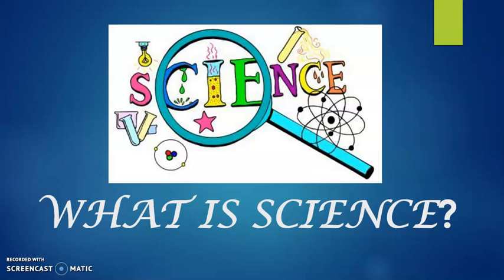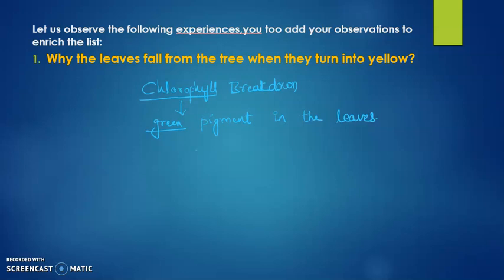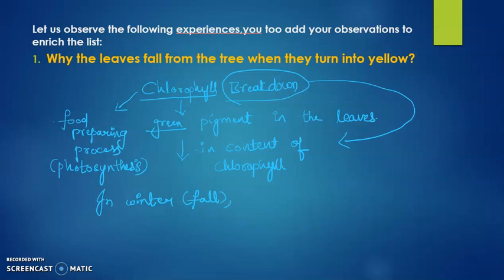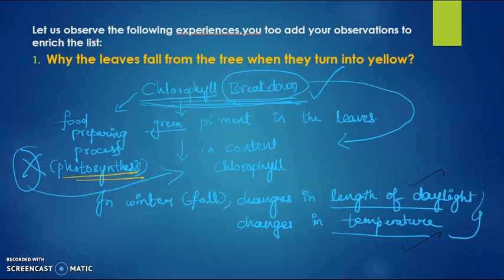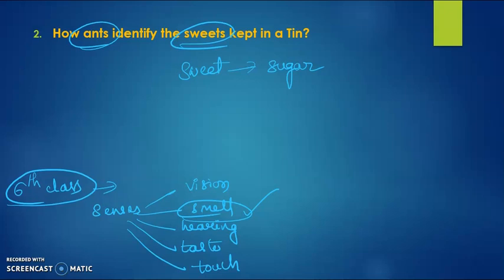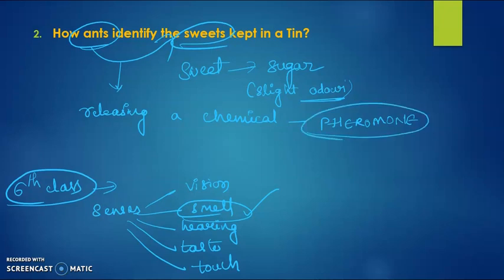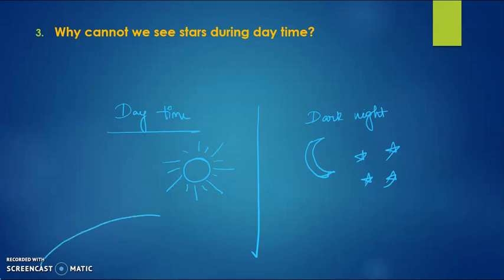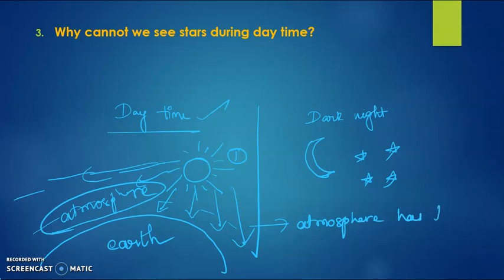What is Science Activity Video no.1/Lesson-1/Class-8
Hello Everyone...
I hope you all fine there.This video is based on Activity questions involved in What is Science lesson.I explained 3 interesting questions in this video and the remaining will be uploaded in the next video.Next one will upload soon...Don't forgot to like,comment,share and subscribe to my Channel...Keep Smiling; )